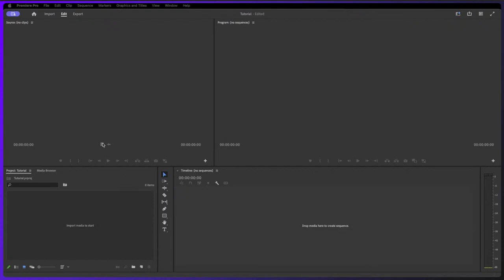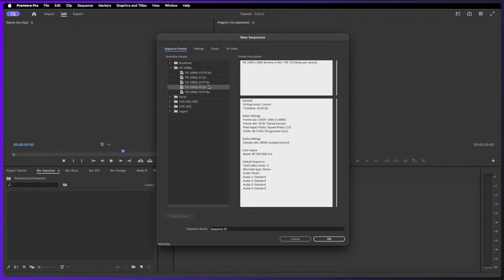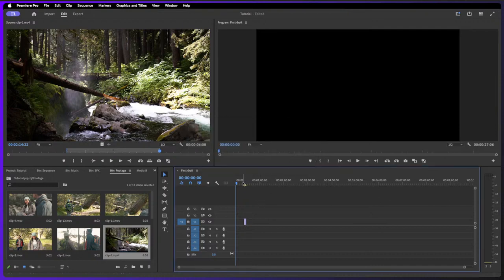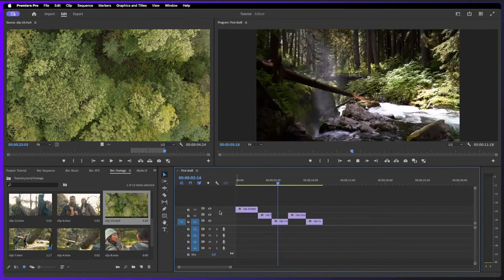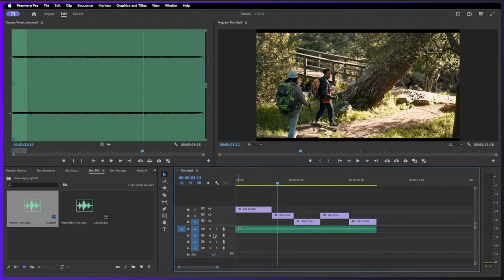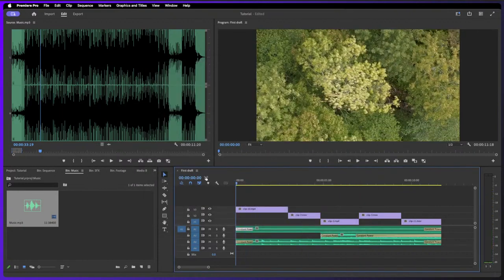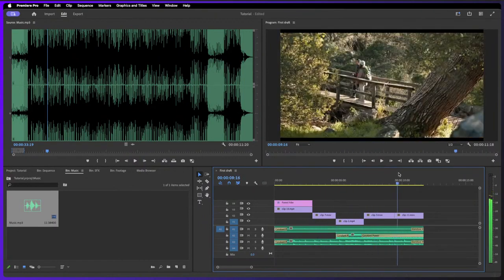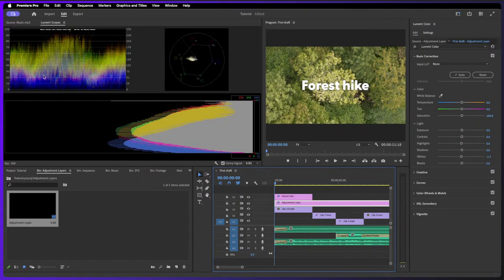🔴 LIVE: Learn to Edit ✅ (for Beginners!) [PREMIERE PRO]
Ad 🟡 Adobe Stock - Get 6 free HD or 4K videos now to start editing with!

Want to start editing your videos and audio in Adobe Premiere Pro but don't know where to start? Join me in this live stream where we'll be covering all of the basics to help you create your first video edit!

🔎 Adobe User Guide - If I get stuck and need help in Premiere Pro ➤➤

We'll be diving into how to create your first edit from start to finish. To import your video files, go to Edit - Import, or use the shortcut Cmd + "I" (or Ctrl + "I" for Windows). It's best to stay as organized as possible in Premiere Pro as it can get messy with lots of different files quickly. I'd recommend placing your video files in a Bin (a folder) within the Project tab and name it "Footage". If you have audio files you can do the same and call it "Audio".

Next right click within the Project tab and select New Item - Sequence. From here, select the correct sequence for you in respect to the resolution and frame rate. This will create a sequence which you could also put in a separate Bin. Your sequence should have automatically loaded within the Timeline panel and next you can drag your video and audio files onto it to start editing your video.

To start editing you can drag your videos around and place them in order. You can trim the length of your clips by hovering your cursor over the edges of the clips. You can also use the Razor Tool (shortcut "C") to cut your clips.

If we haven't met before - Hey, I'm Connor 👋 Welcome to My Film Class where I help you craft your creative skillset and proficiency in animation and editing software. These videos will help you build the know-how and ability to approach new briefs with a professional mindset. Let's build a community where we can support each other through our creative journeys.

🕒 TIMESTAMPS
0:00 Introduction
2:47 Premiere Pro interface
6:11 Creating bins (folders)
7:28 Importing footage and music
10:24 Creating a sequence
14:43 Timeline panel
17:09 Source panel
22:10 Editing
31:25 Keyboard shortcuts
32:06 Adding SFX
38:29 Adding music
41:42 Creating a intro title
46:48 Transitions
49:10 Color correction and grading
57:57 Effect controls
100:30 Export

This video is not a paid product placement, has not been sponsored or endorsed or given free products by Adobe or Envato Elements. Linking to any external pages is at your own risk. My Film Class is independently owned and all opinions expressed are my own. Adobe product screenshot(s) reprinted with permission from Adobe.